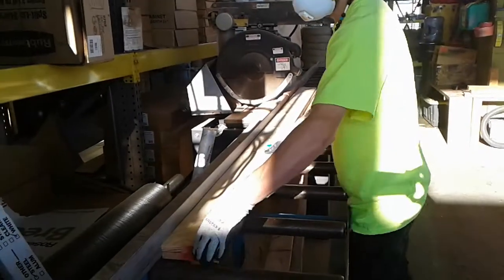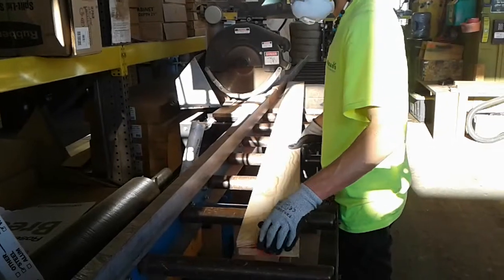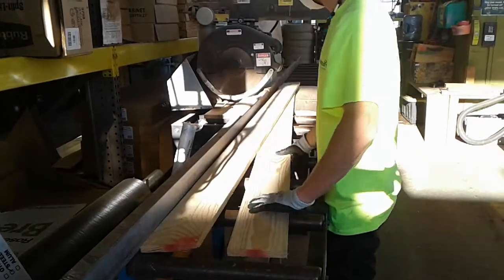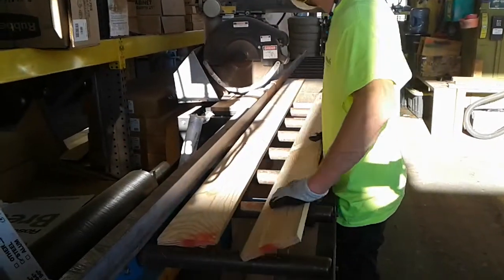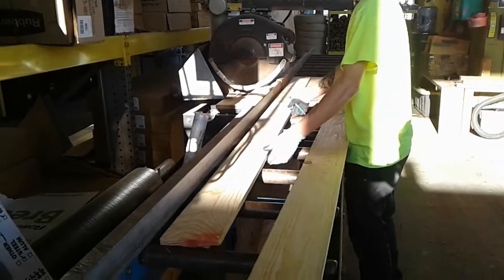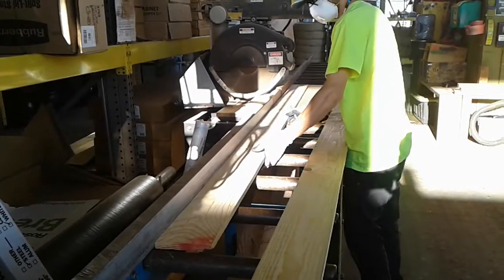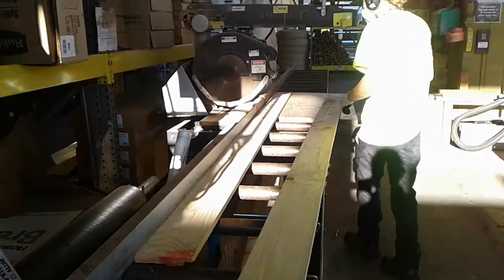LuLu's LIONEL Train Platform -- Back to Friedman's for more lumber.